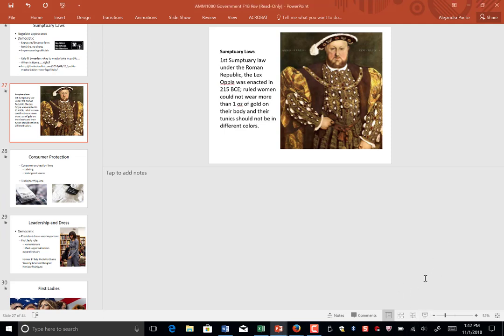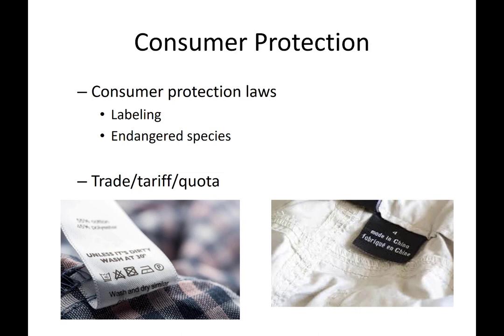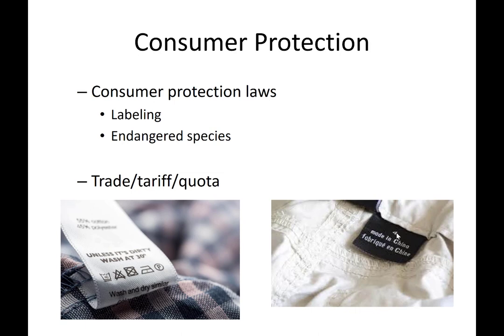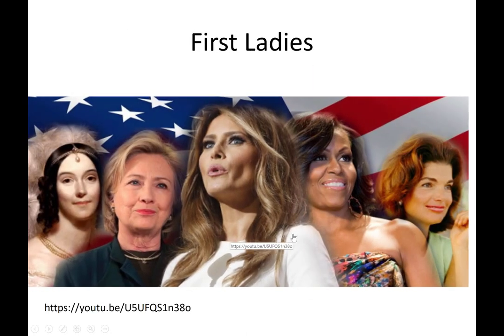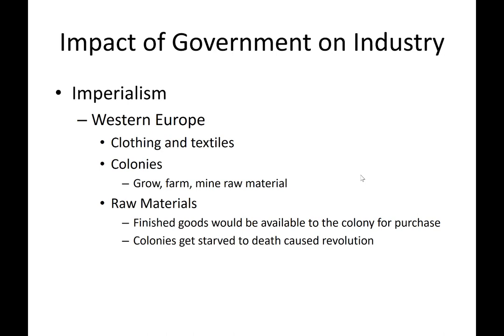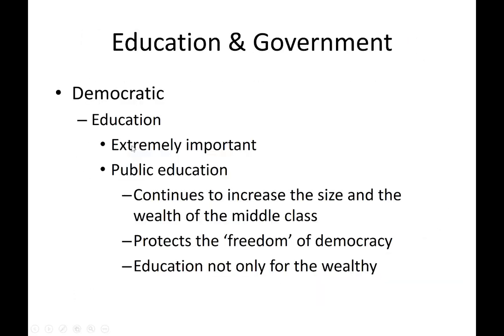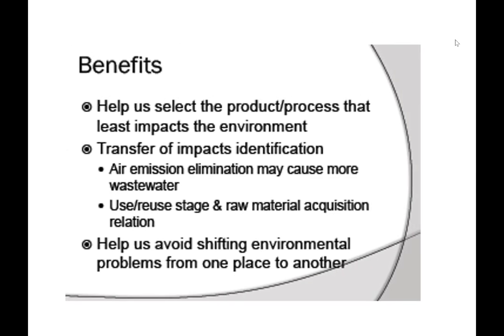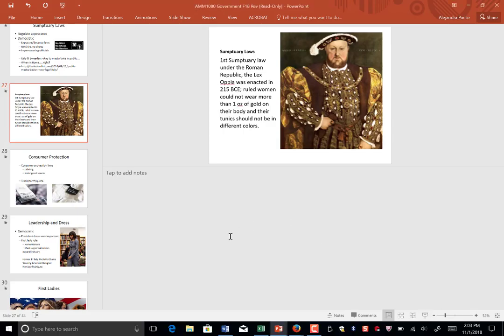AMM 1080 Govt cont